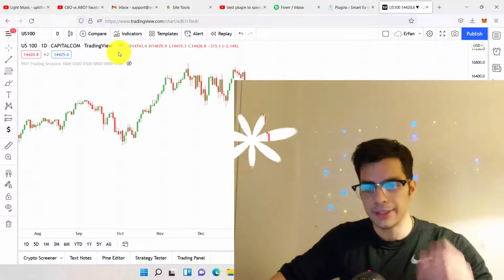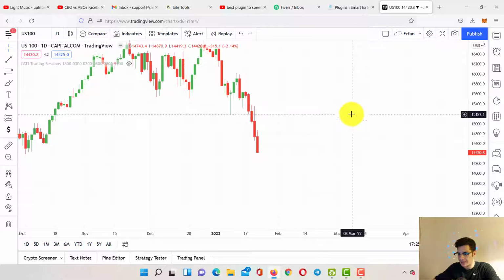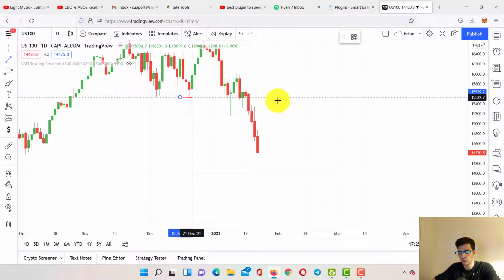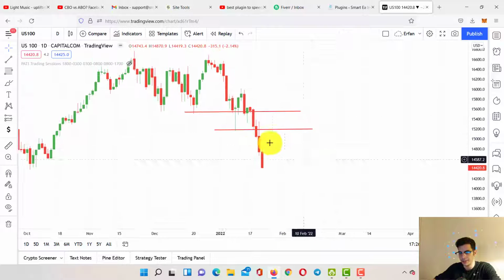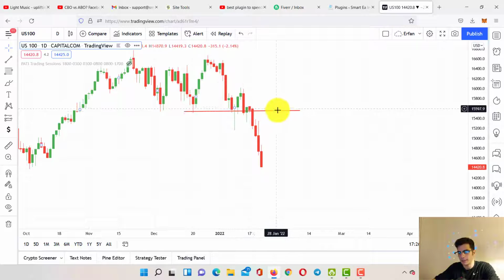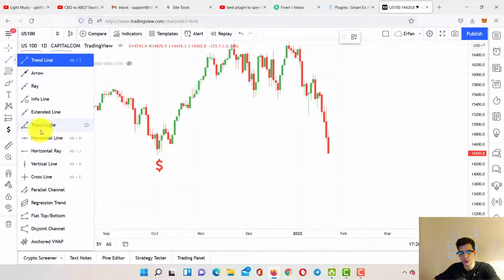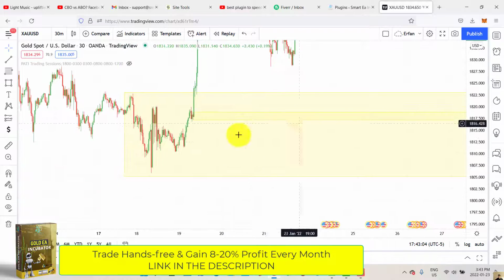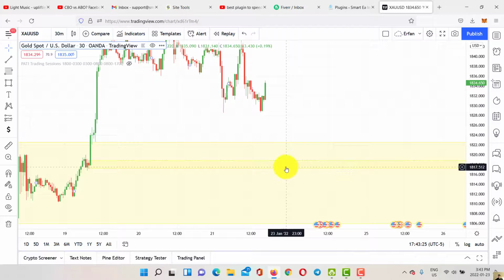Forex Weekly Analysis (01/23/22) | (XAUUSD, NAS100, GBPUSD, EURUSD)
Hey Smart Ea Incubator fam, in this video, I'm going to do a Forex Weekly Analysis so you can have a better understanding of the market structure and how to consider your future entries.